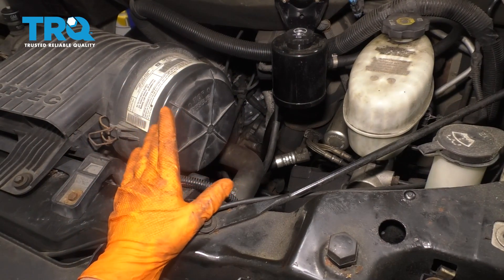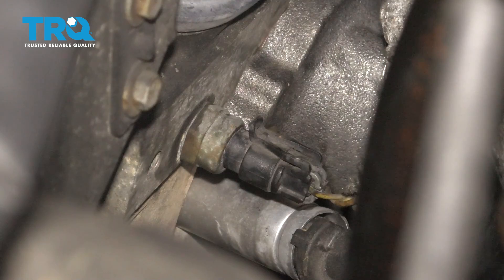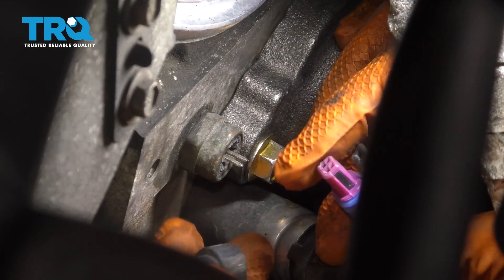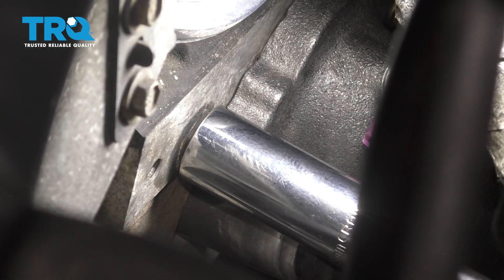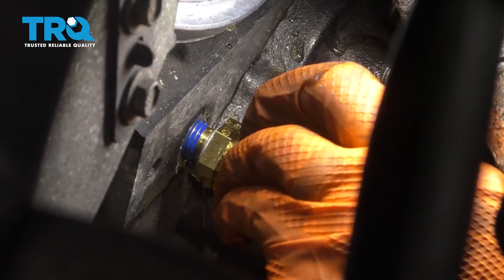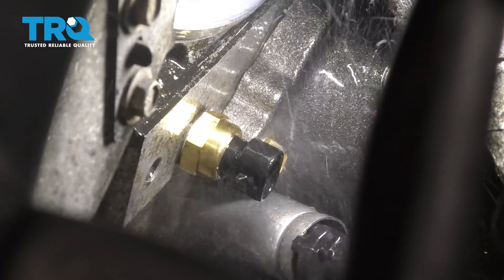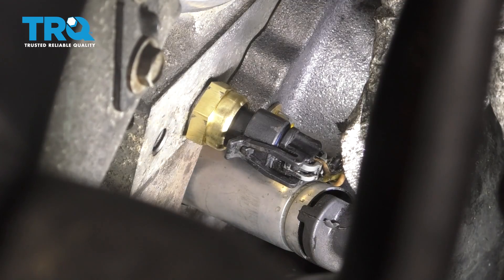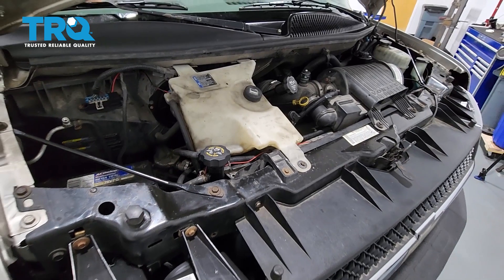How to Replace Coolant Temperature Sensor 2003-2021 Chevrolet Express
This video shows you how to install a new coolant temperature sensor in your 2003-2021 Chevrolet Express. The coolant temperature sensor sends important information to your vehicle’s computer to manage the efficiency and safety of your vehicle’s engine. A failed sensor could cause damage or overheating.

This repair was done on a 2003 Chevrolet Express 3500 Base 6.0L Standard Passenger Van 3-Door RWD Automatic and the process should be similar on the following vehicles:
2003 Chevrolet Express 3500
2004 Chevrolet Express 3500
2005 Chevrolet Express 3500
2006 Chevrolet Express 3500
2007 Chevrolet Express 3500
2008 Chevrolet Express 3500
2009 Chevrolet Express 3500
2010 Chevrolet Express 3500
2011 Chevrolet Express 3500
2012 Chevrolet Express 3500
2013 Chevrolet Express 3500
2014 Chevrolet Express 3500
2015 Chevrolet Express 3500
2016 Chevrolet Express 3500
2017 Chevrolet Express 3500
2018 Chevrolet Express 3500
2019 Chevrolet Express 3500
2020 Chevrolet Express 3500
2021 Chevrolet Express 3500
2022 Chevrolet Express 3500
2023 Chevrolet Express 3500
2024 Chevrolet Express 3500
2025 Chevrolet Express 3500

Tools you will need:
• 19mm Socket
• Ratchet
• Socket Extensions
• Drain Pan